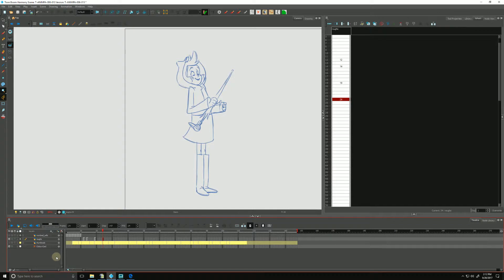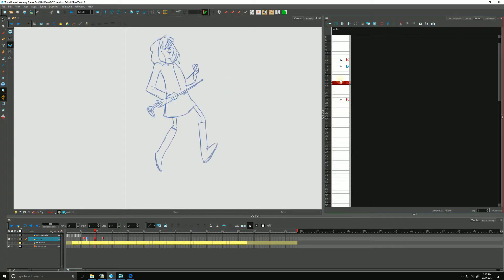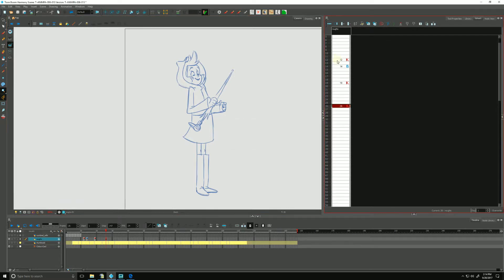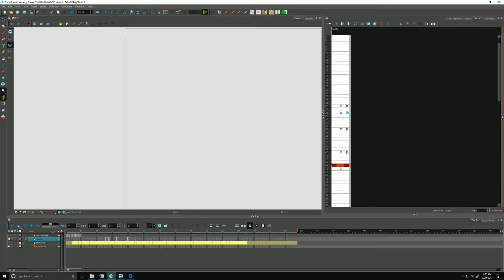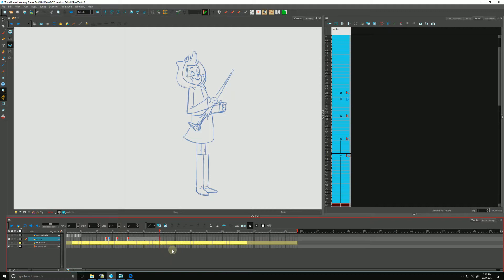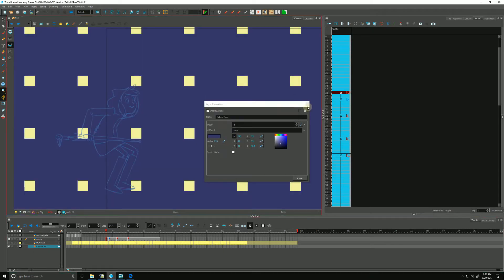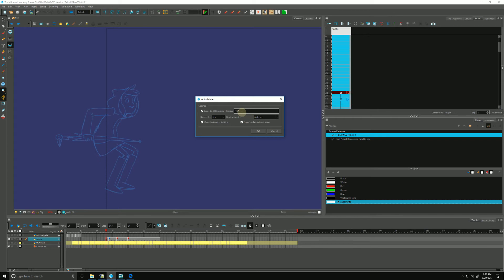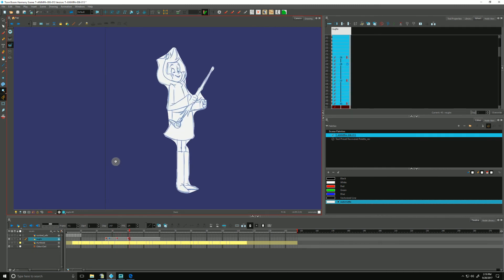How to Mark Drawings and Adjusting the Animation Timing with Harmony Advanced and Premium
Learn how to mark drawings and adjusting the animation timing with Harmony Advanced and Premium